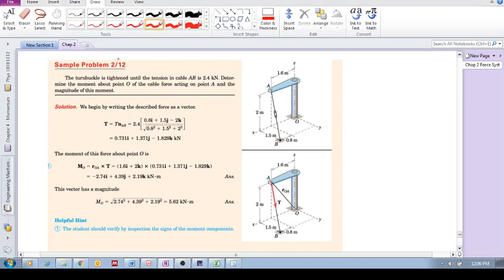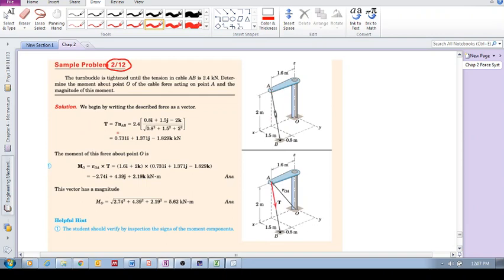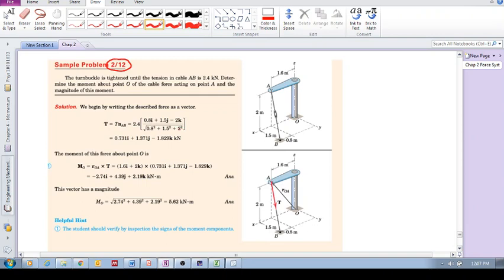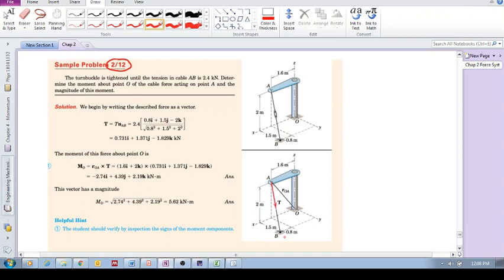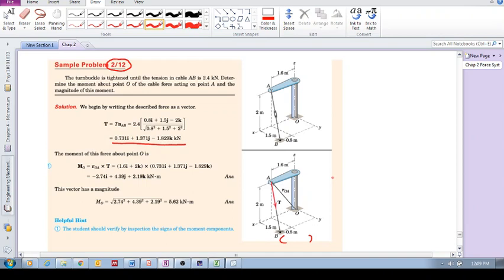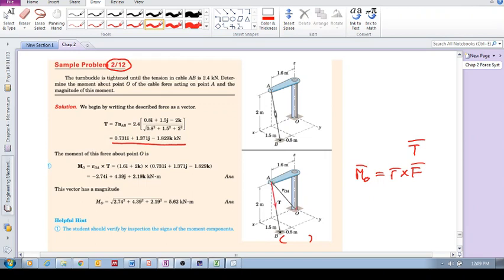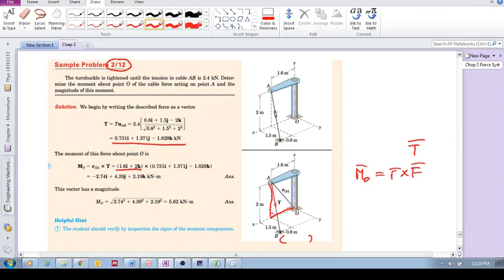Chap 2.8 - Moment and Couple (f): Sample Problem 2/12